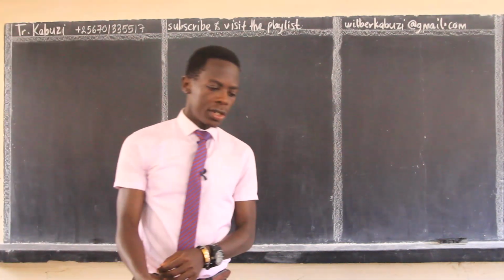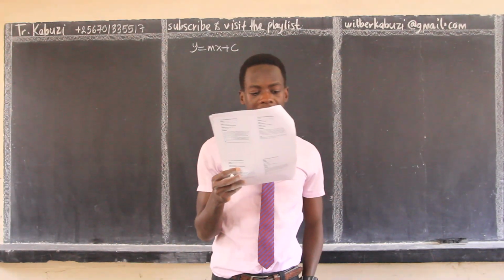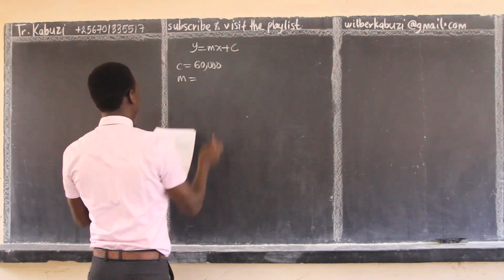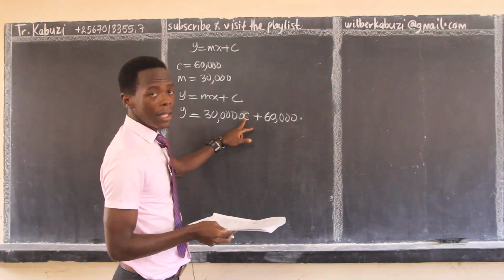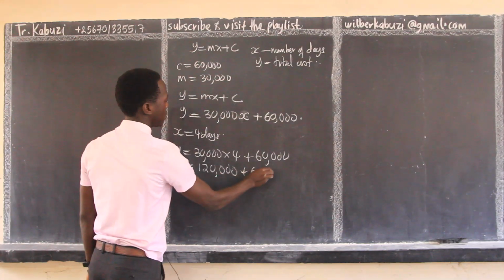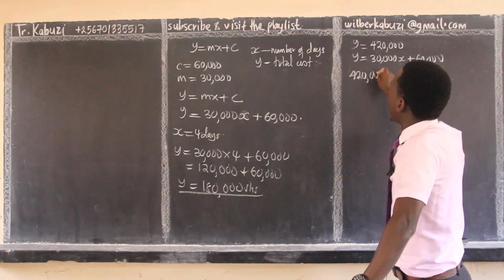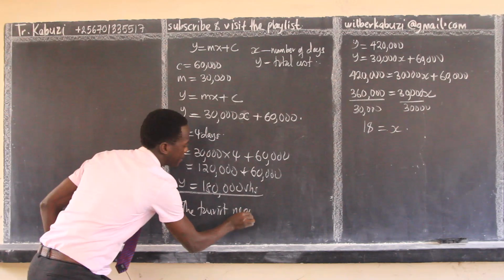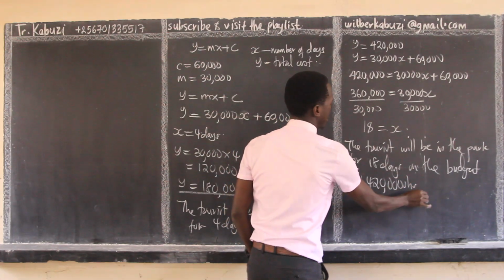S1 Activity Of Integration solution topic 11.............@africastruggle